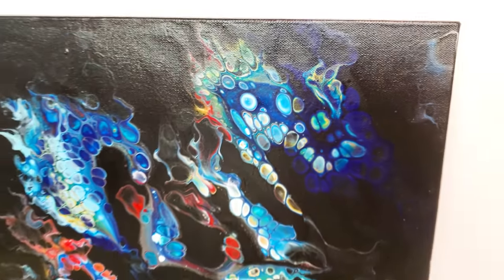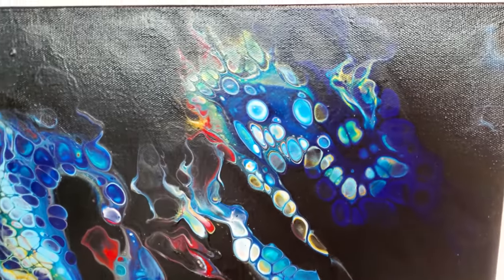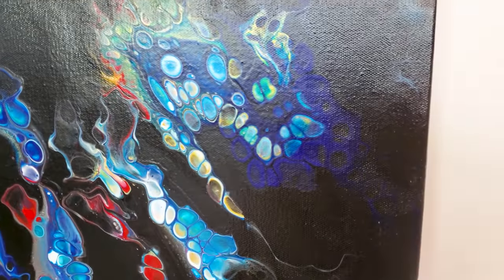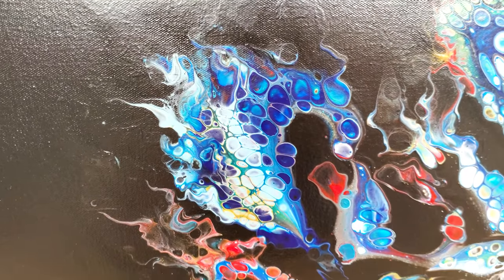WATER DRAGON - Beautiful Acrylic Pouring - FLUID Acrylic Painting with CELLS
This is what I love the most in fluid art - it's unpredictable😱 and sometimes you can get a powerful mystic creature like Water Dragon 😲😁 Acrylic pouring is a fun and relaxing way to let things go... Try it, Do it, Love it! This acrylic painting was created with Traveling Funnel Technique - it's a perfect technique for acrylic pouring beginners.

DecoArt Pouring Medium
Silicone Oil
Mixing Sticks
Acrylic Paint